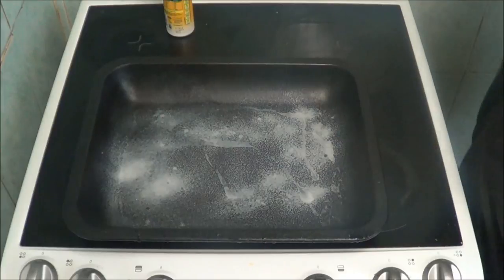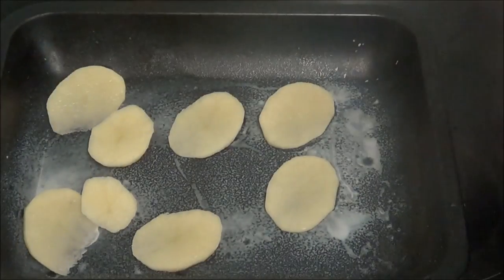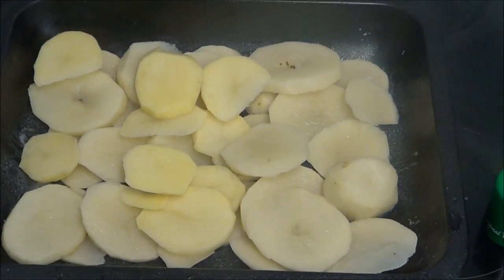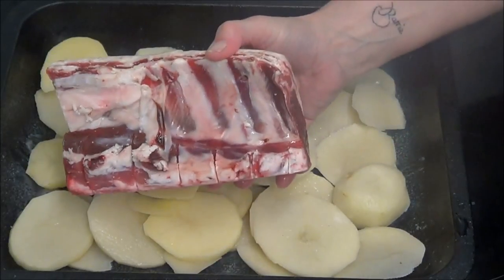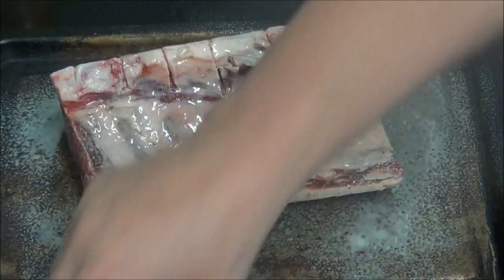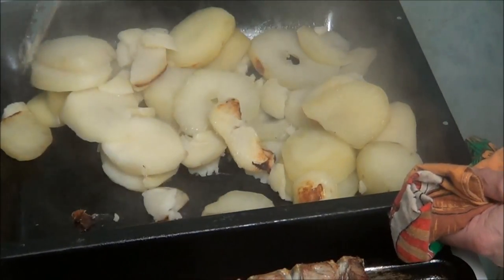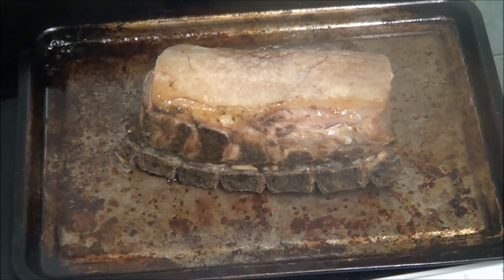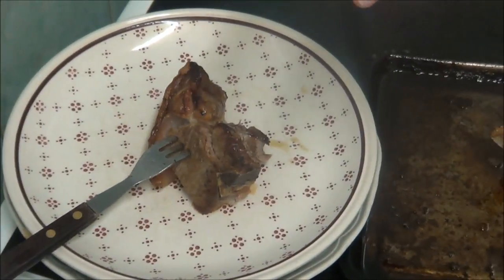Sliced Potato & Rack Of Lamb